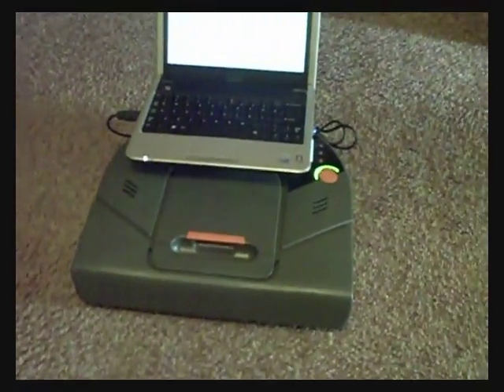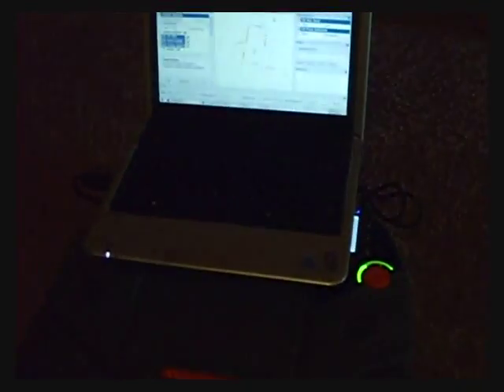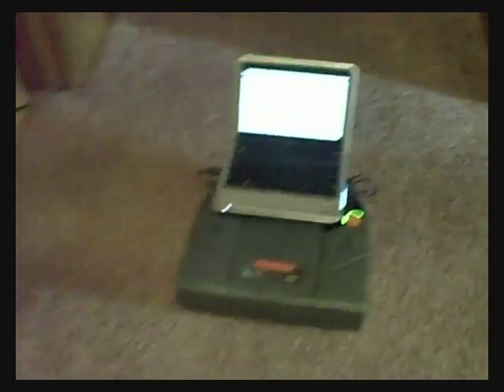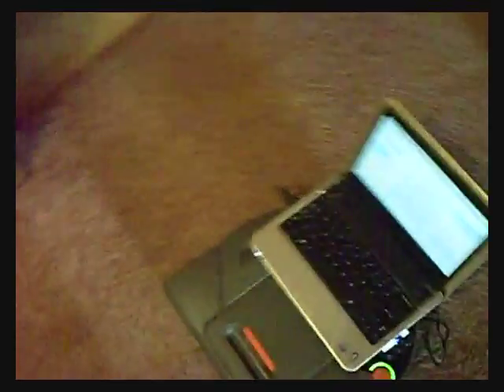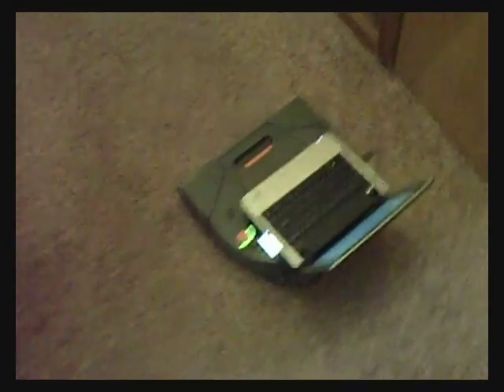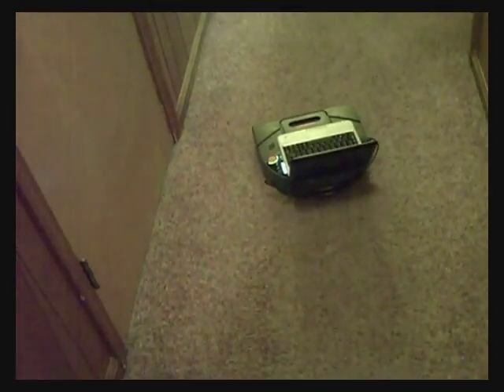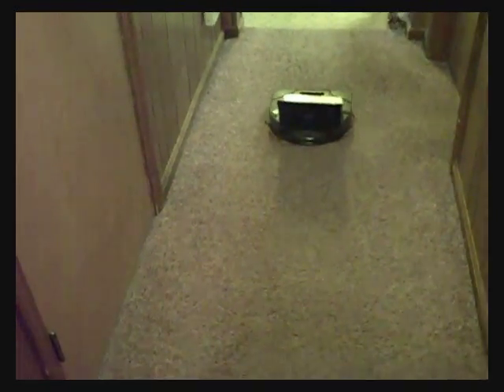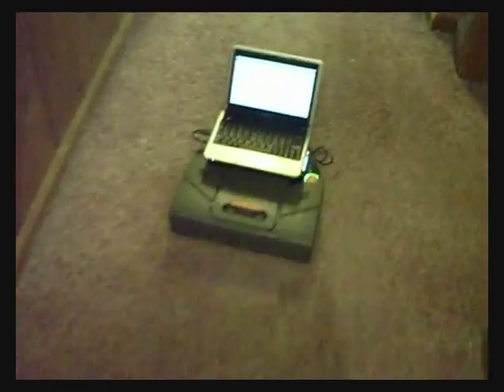Neato + ROS: First Attempt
Brief look at a Neato Robot running under ROS. Since the video was shot earlier today, issues with control have been fixed -- still a few more odometry issues. More tomorrow.

for other information on hacking the Neato